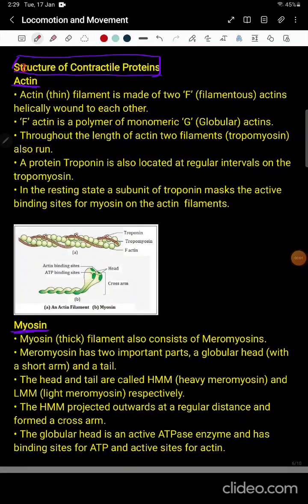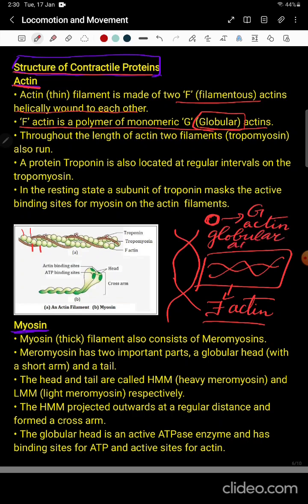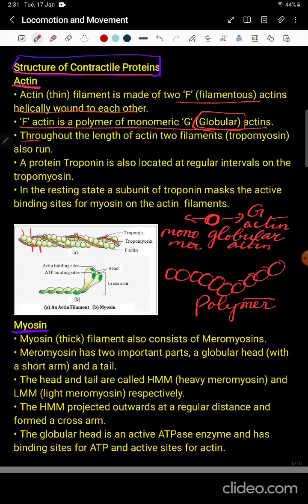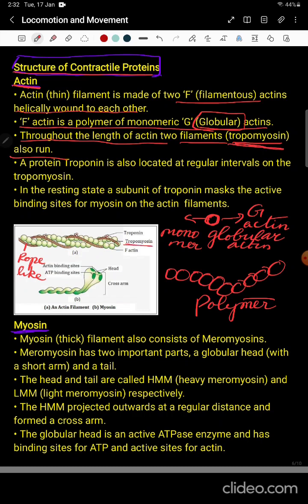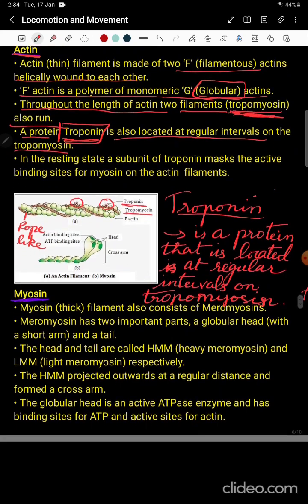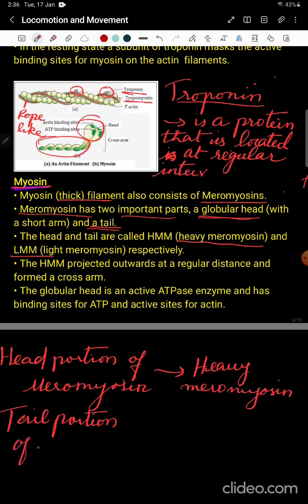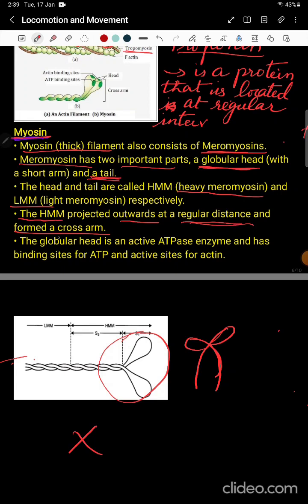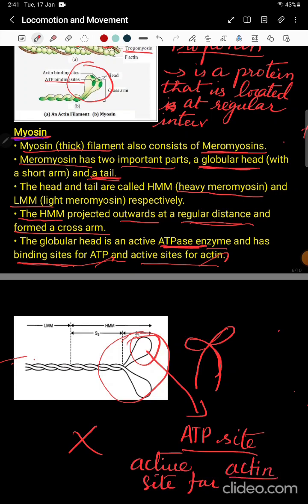Structure of Contractile Protein/Locomotion and Movement/ NCERT/ NEET/ CLASS 11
Hi folks! In this video we are going to see about the structure of contractile  protein .